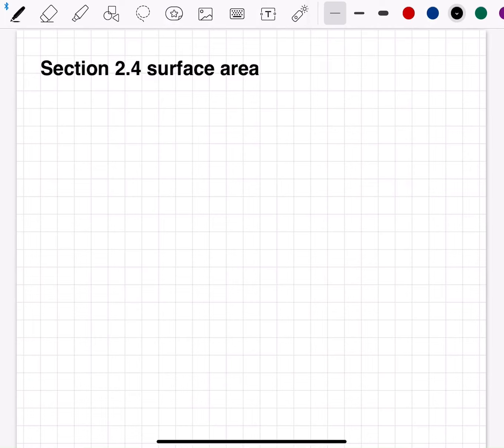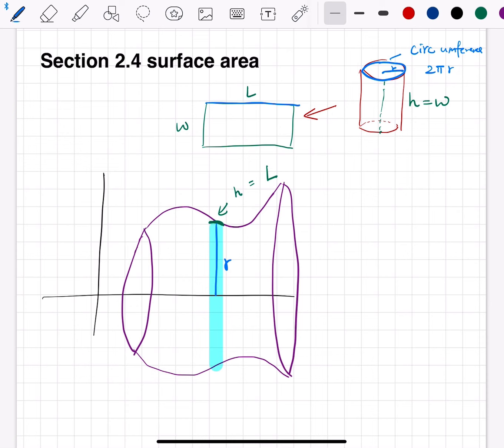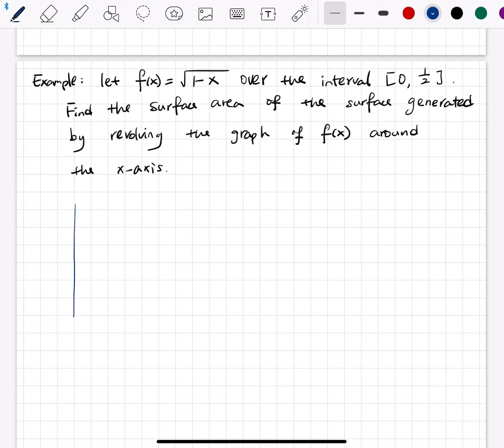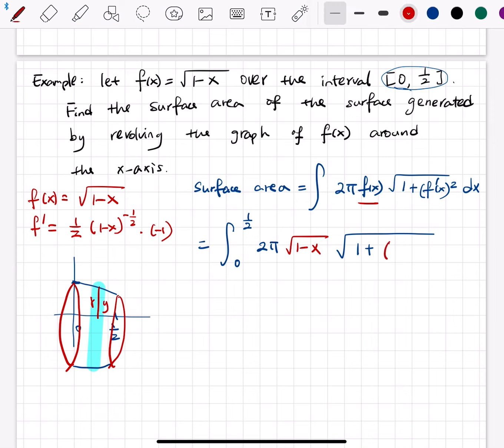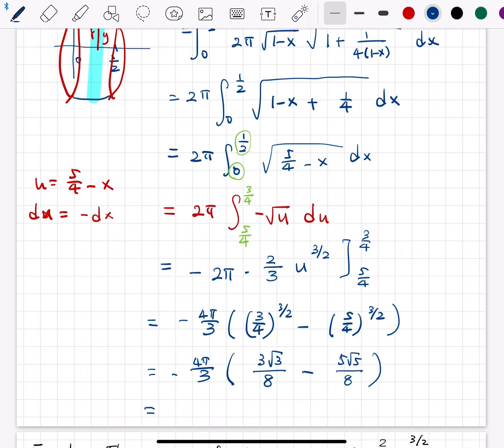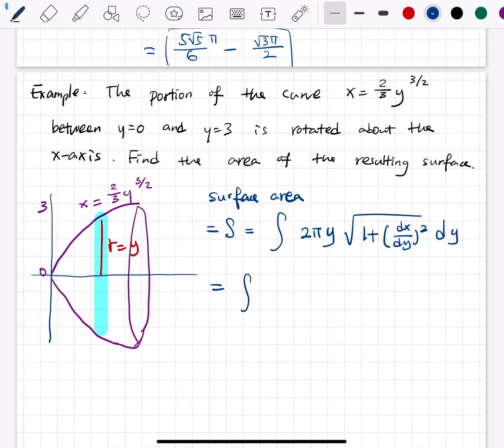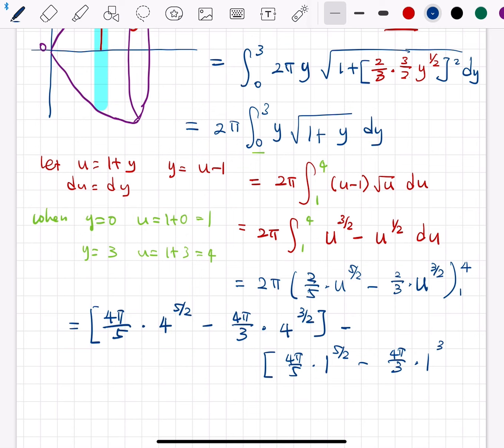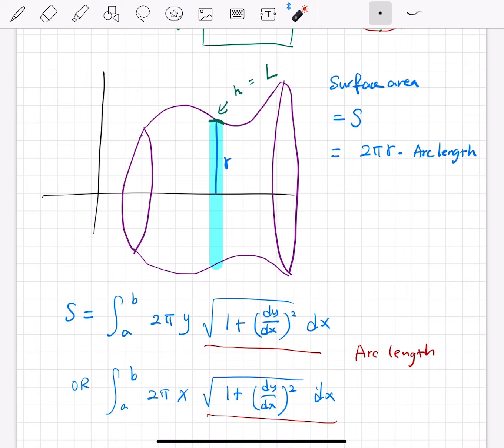Math 190 Section 2.4 Surface Area